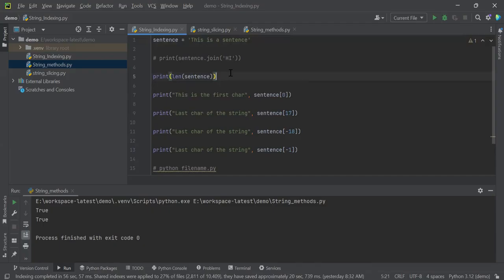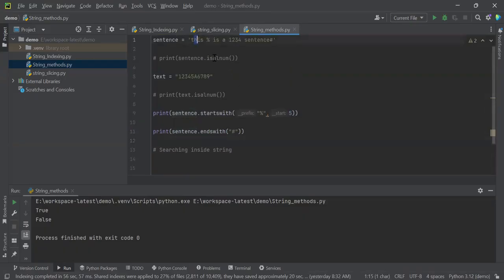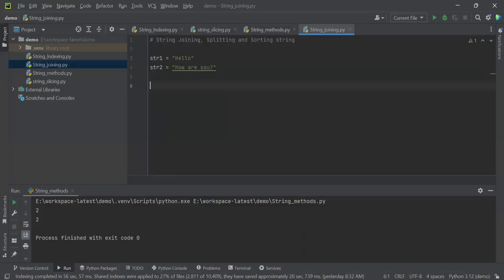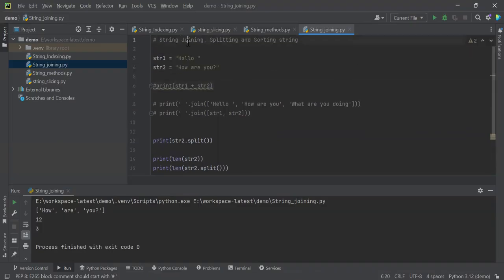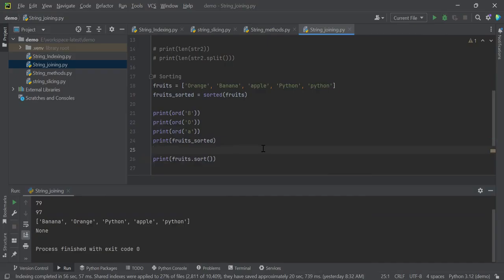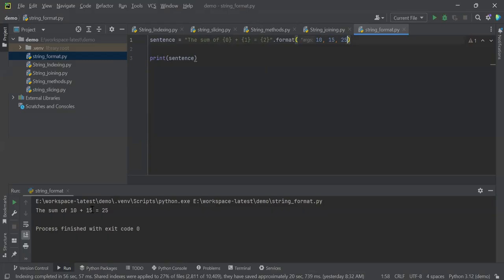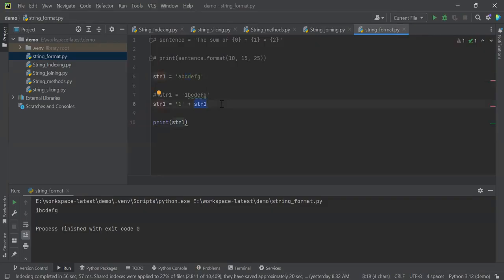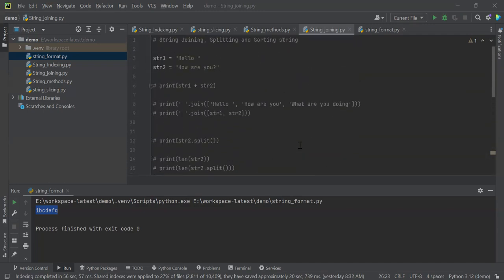Python String Data Type (Part 2) – Master Advanced String Operations in Python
Welcome back to our Python Learning Series! 👨‍💻
In this video, we continue exploring Python String Data Type (Part 2) and dive deeper into advanced string operations such as:

Common string methods (upper(), lower(), strip(), replace(), etc.)

String formatting using f-strings and .format()

Checking string properties with built-in functions

By the end of this session, you’ll be able to handle string manipulation confidently in your Python programs.